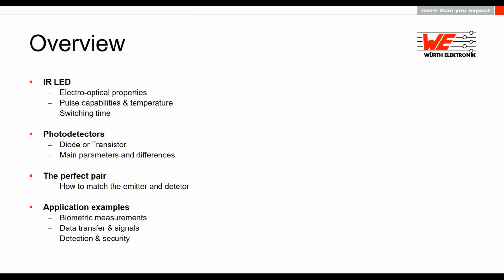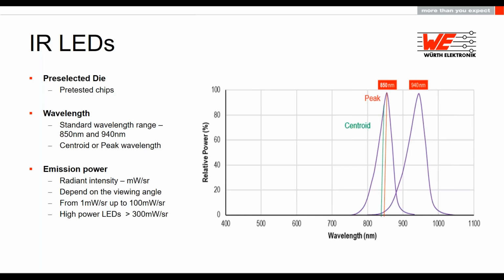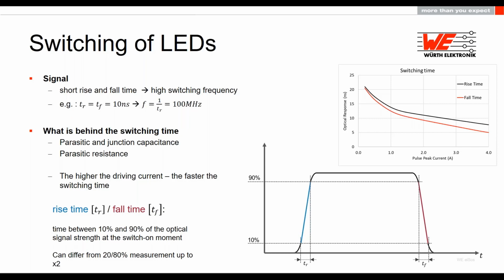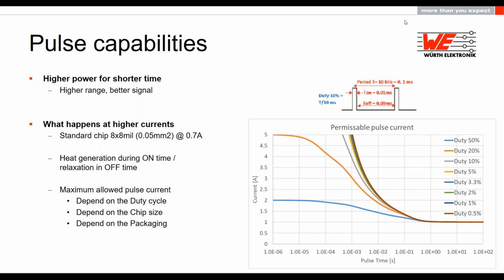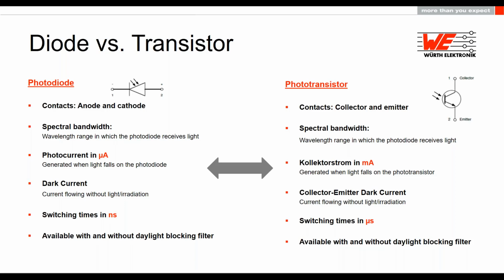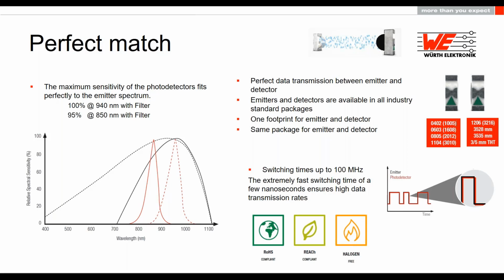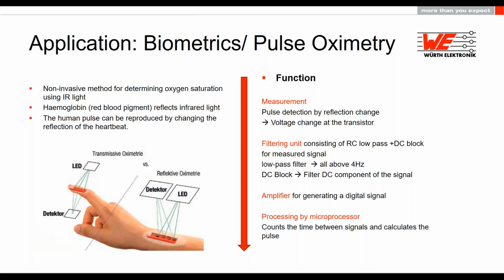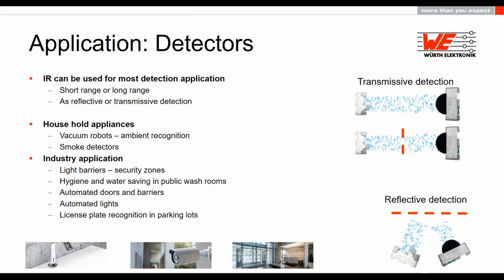Würth Elektronik Presents: Infrared and Photodetectors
2020